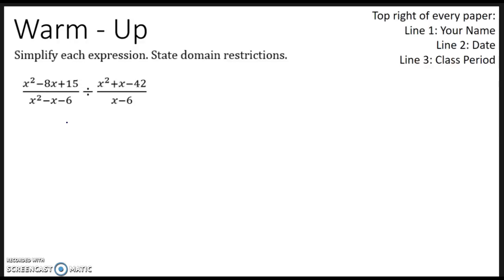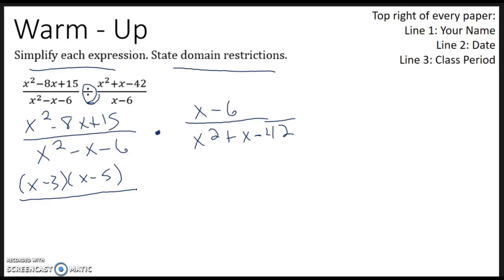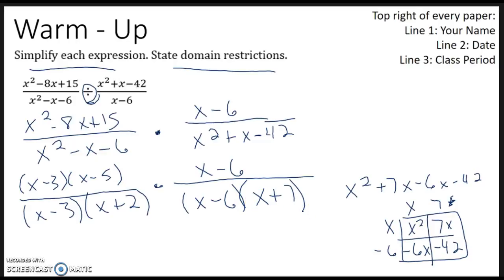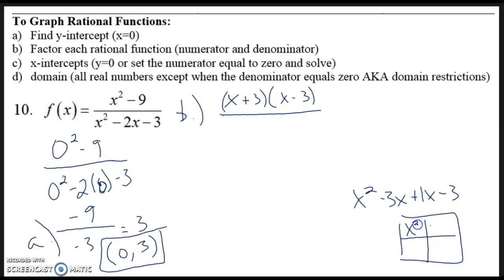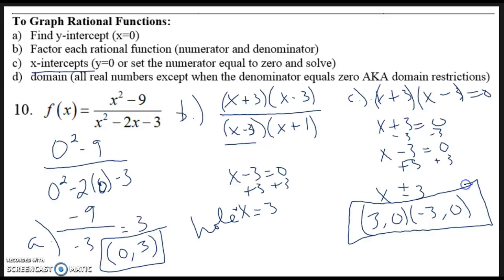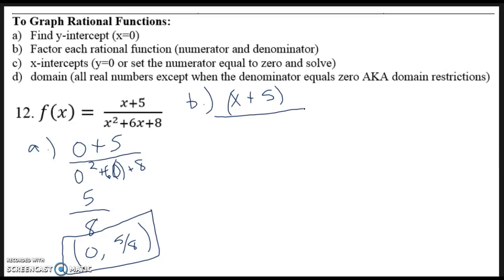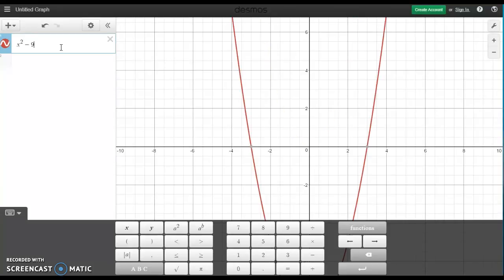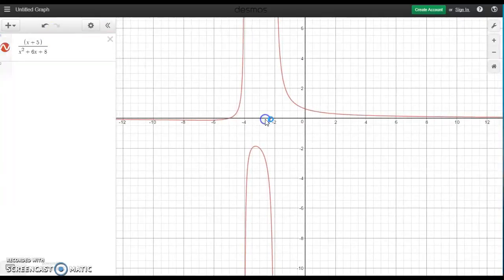Rational Functions Day 3